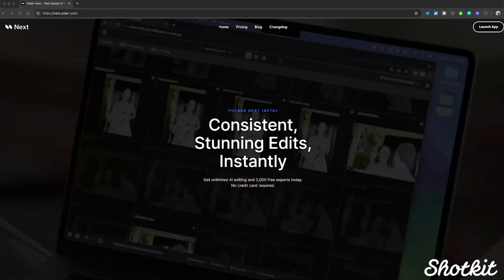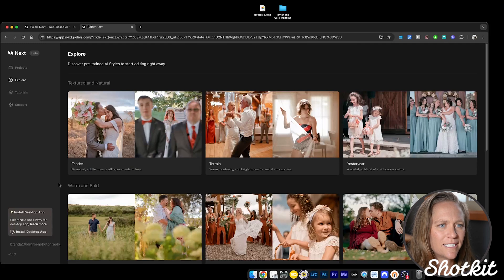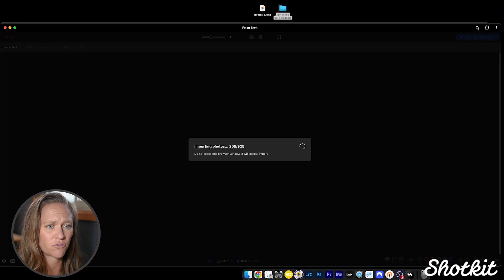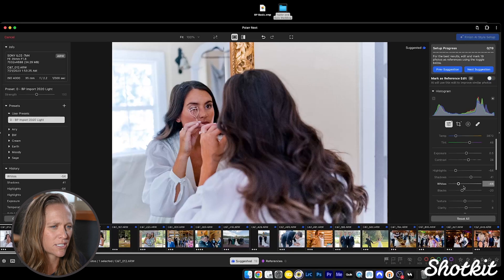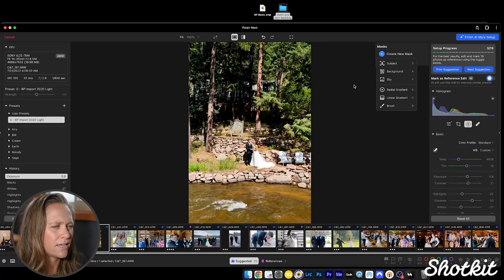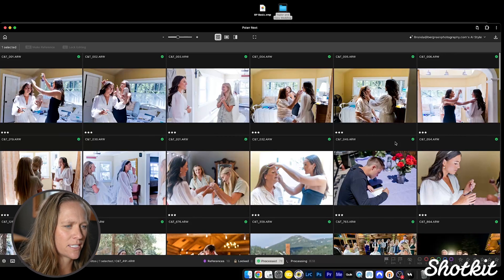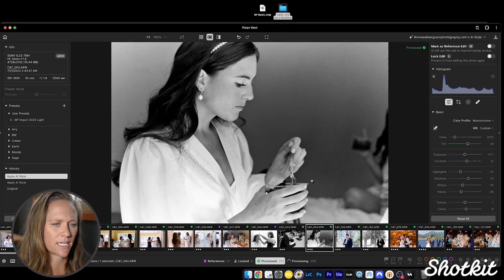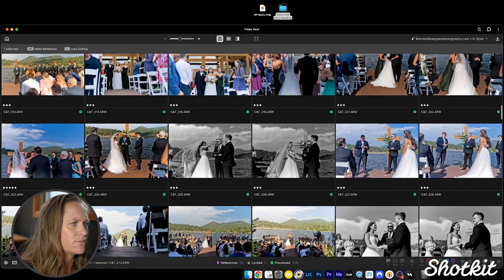Polarr Next: A Magical New Way to Edit Your Photos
🎟️ GET 1,500 FREE EXPORT CREDITS WITH THIS CODE: ShotKit

To Redeem free credits:

1. Click on your Polarr Next Link
2. Go to Settings (by clicking on your account name/photo)
4. There's an option to "Redeem Code" where you can claim your credits.

Join us on a deep dive of Polarr Next, the groundbreaking photo editing tool that's redefining how photographers work. With its advanced AI features and seamless user experience, Polarr Next promises to cut down editing time by 80%.

 What You'll Learn:

 🛠️  Overview of Polarr Next: Discover its key features, including AI-powered editing and real-time adjustments.
 🤖  AI-Powered Editing: Learn how AI can mirror your editing style, saving you hours each week.
 💻 User Experience: Explore the intuitive interface designed for both beginners and pros.
 🚀  Performance and Speed: Test the software's speed on various devices, handling high-resolution images effortlessly.
  👍 Pros and Cons: Get a balanced view of Polarr Next's strengths and areas for improvement.

Why You'll Love Polarr Next:

- User-friendly interface
 - Powerful AI tools for quick and precise edits
 - Customizable filters and styles
 - Cross-platform compatibility